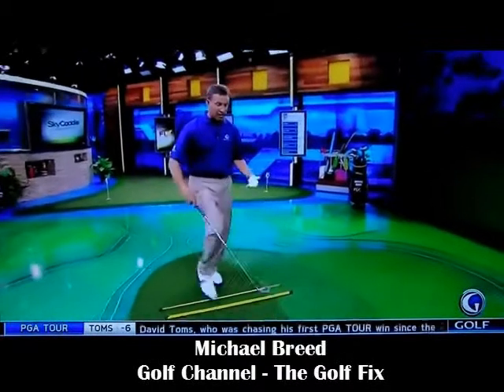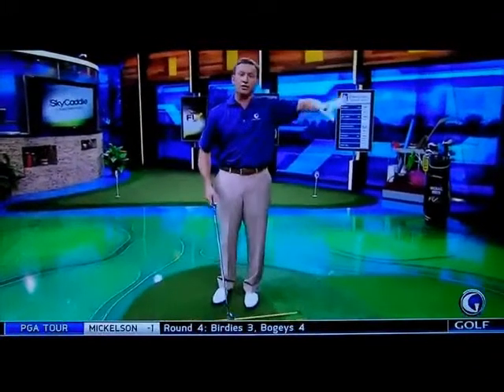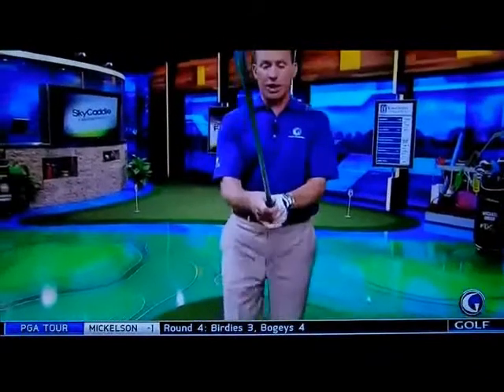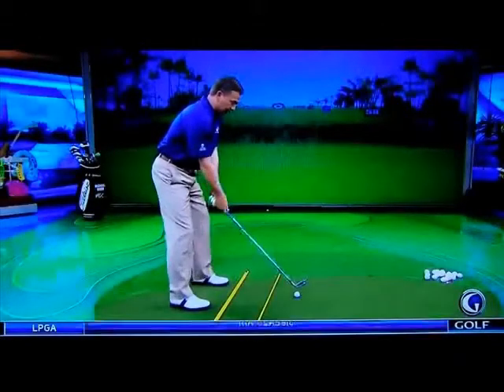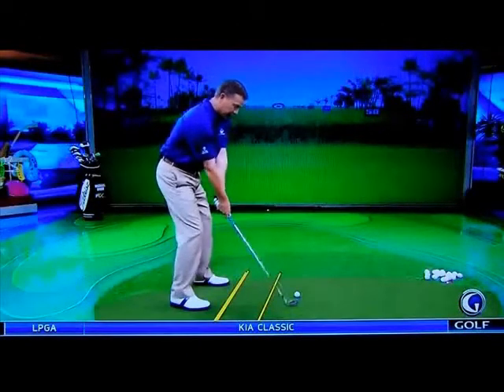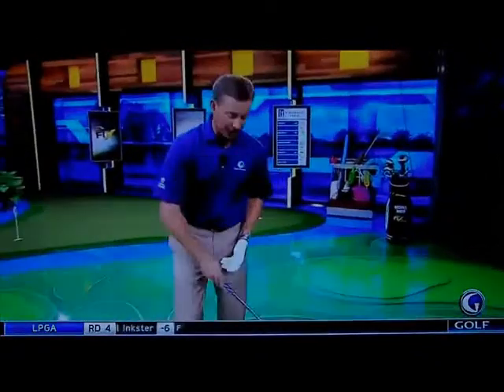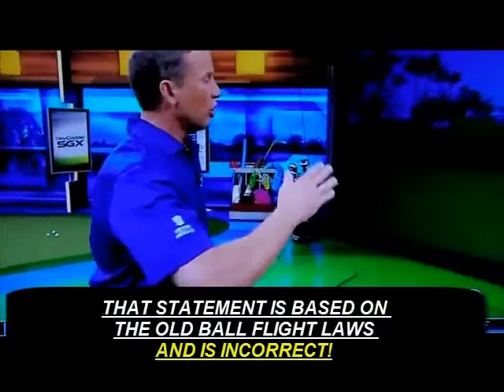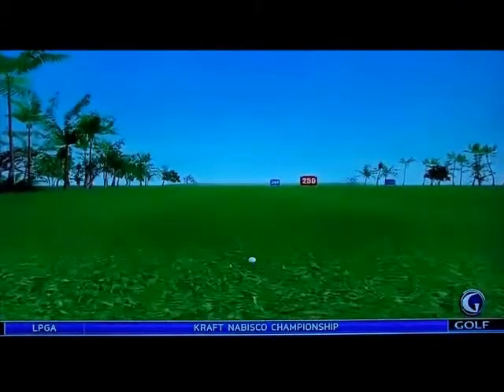video essay pga manual.wmv